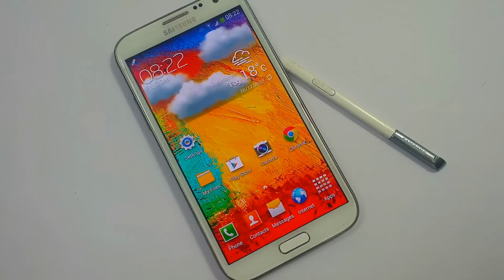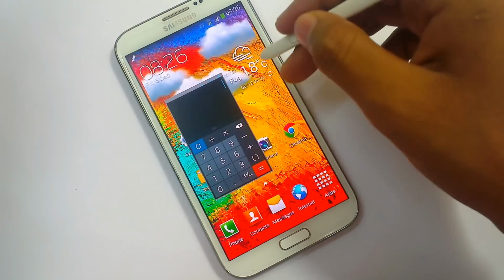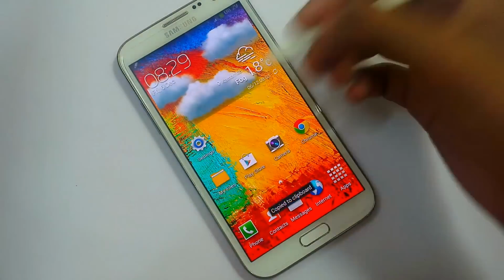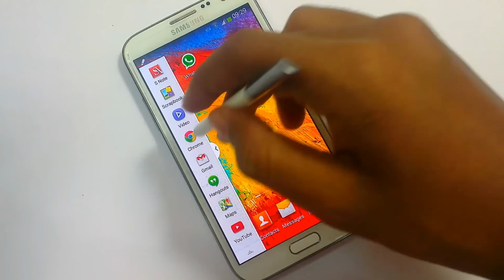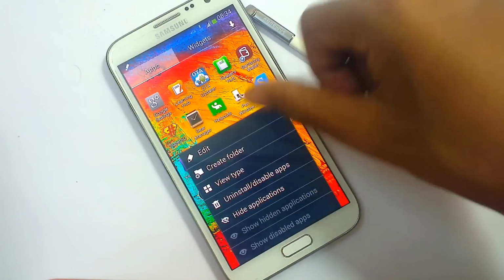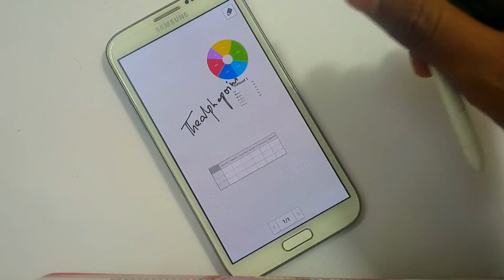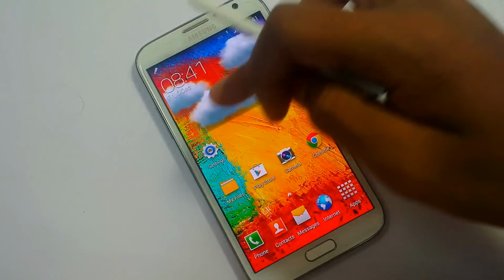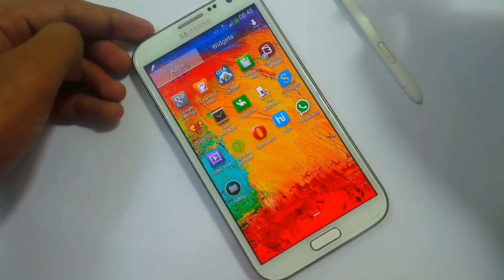Galaxy Note 2 Android 4.3 REVIEW(Air command, smart pause, smart scroll etc-DITTO 3.1.1 ROM)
Samsung Galaxy Note 2 with Note 3 features like air command, smart pause, smart scroll, new multi window, new s note, magazine, group play,one hand operation etc
This is an unofficial ROM from DITTO team for the N7100 version of Galaxy Note 2.
Install it via Recovery.